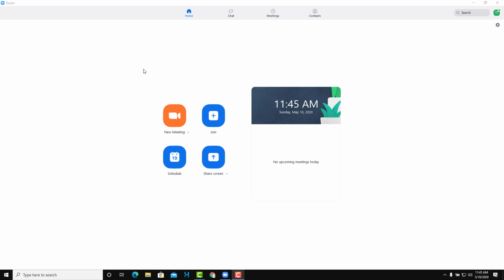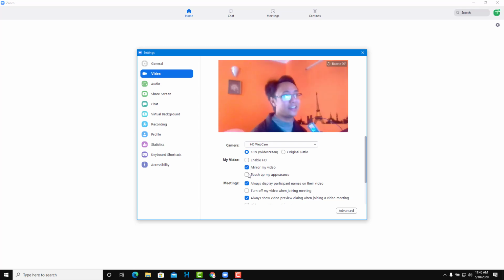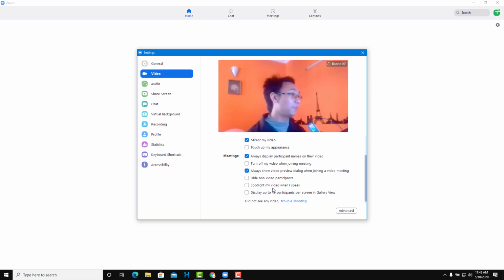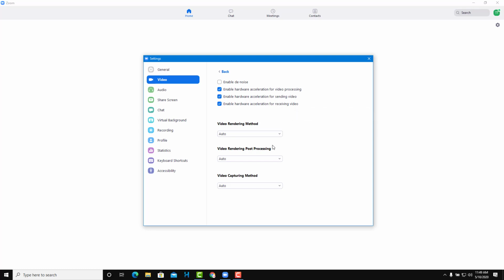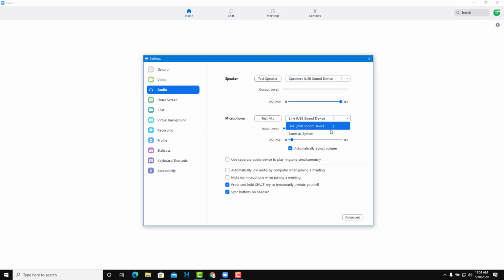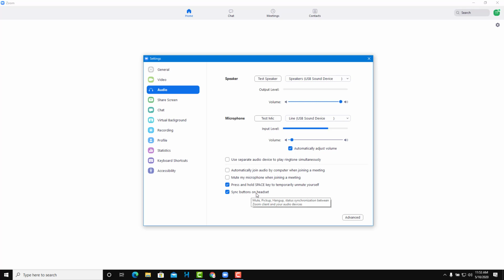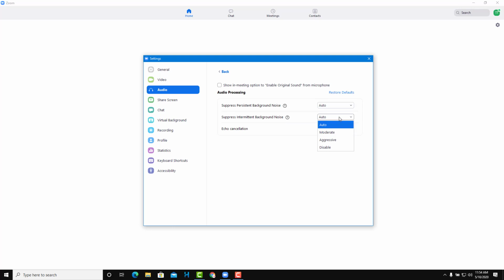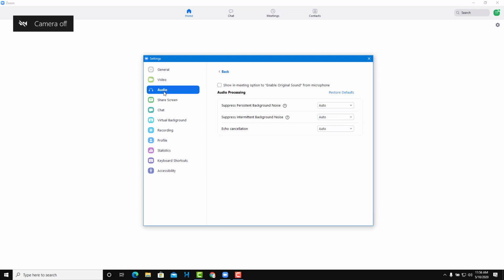Zoom Tutorial - Lesson 4 - Checking Audio and Video Settings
In this tutorial, we will be discussing about Checking Audio and Video Settings in Zoom Client